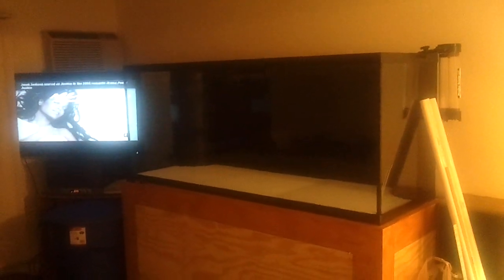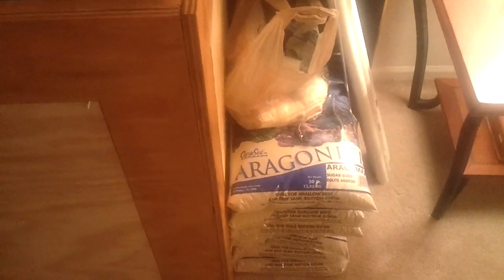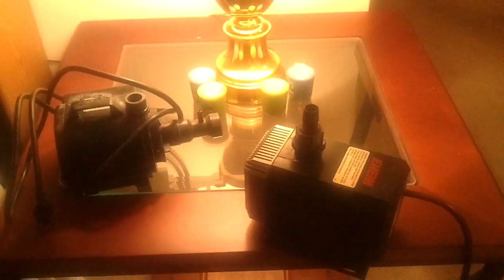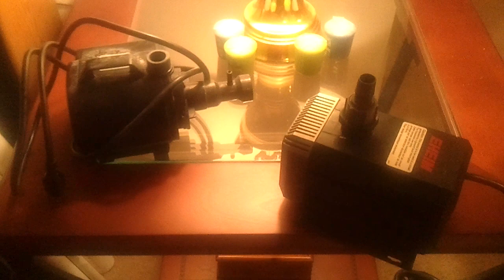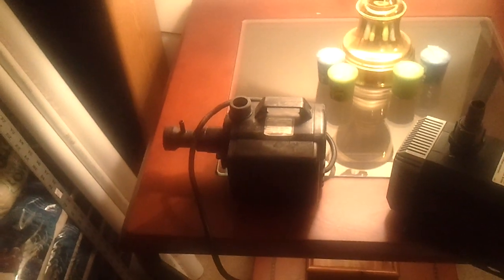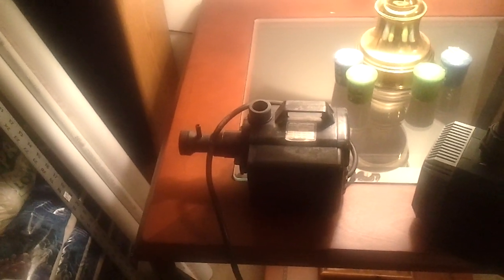DIY project #3 "220 gallon build update"pt.2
Stand is almost complete. More staining needed as well as trim, backwall, bottom need to be put in place. Thanks in advance!